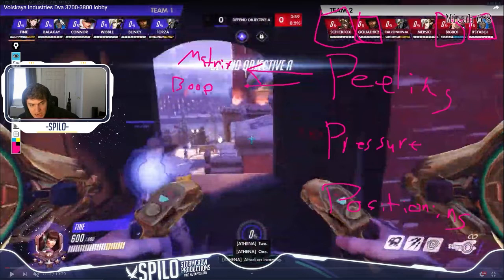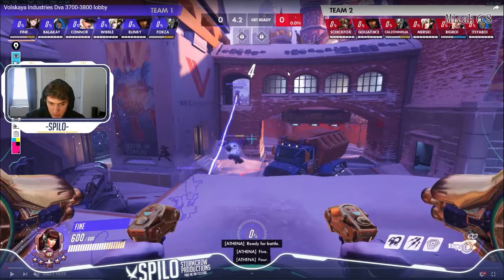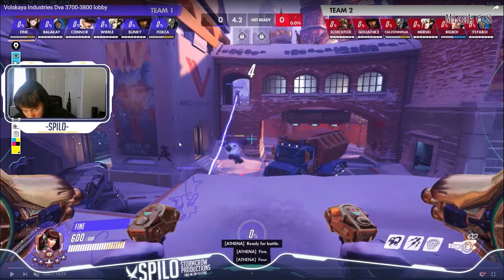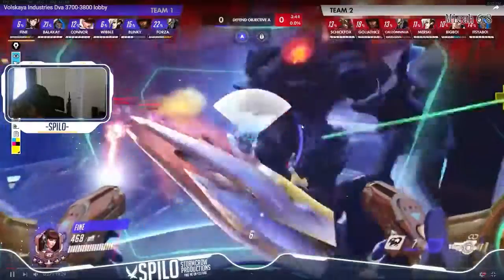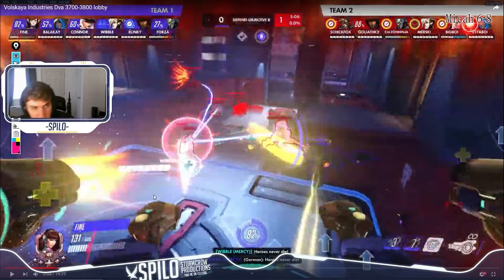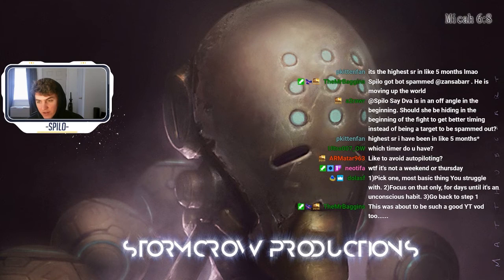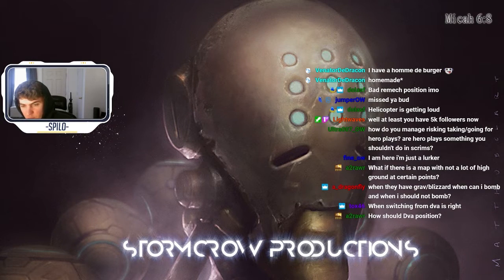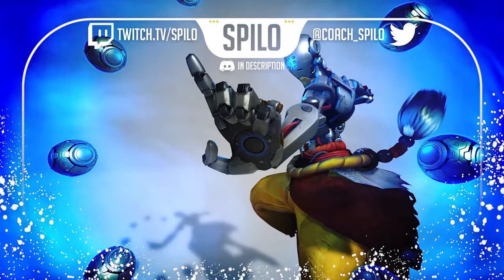Masters DVA Review: Pressure is Peeling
Coach Spilo (roast) reviews a Masters DVA live on stream, specifically coaching the focus of angles and pressure.

To join our team, jump in our Discord and follow Spilo on Twitch:

Edited by: TheMrBaggins